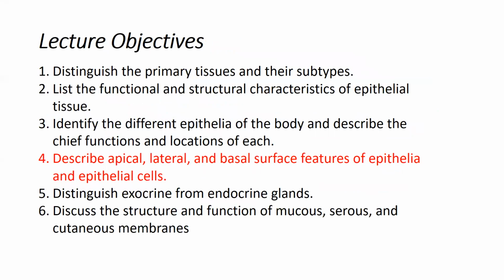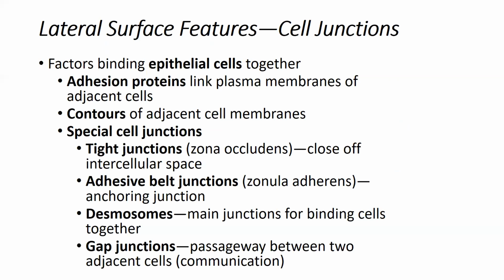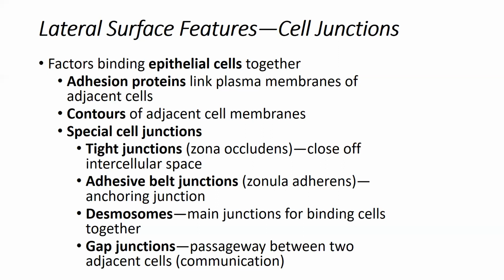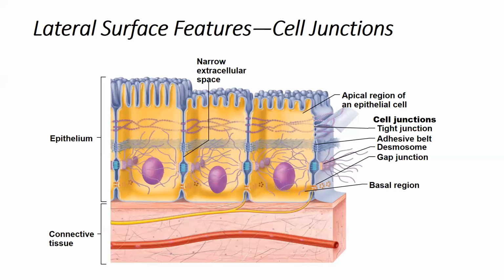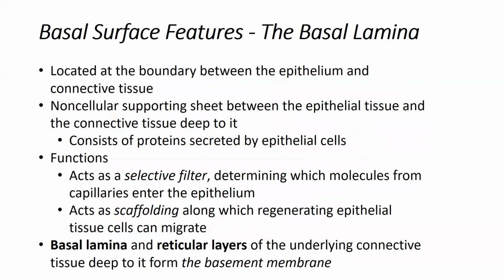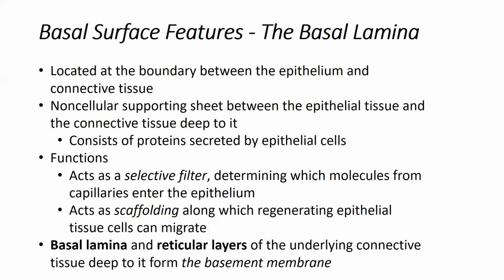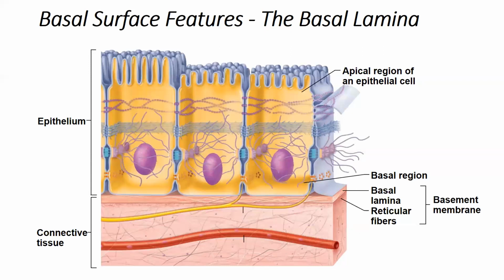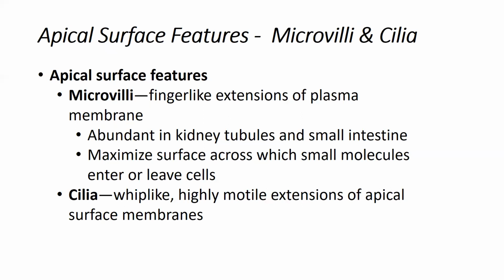BIO 2510 11 07 18 Part 3